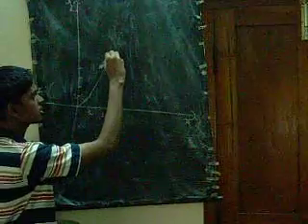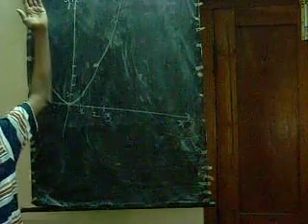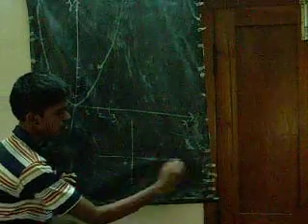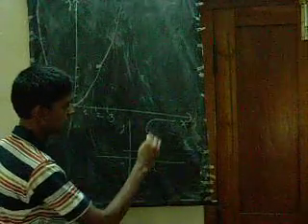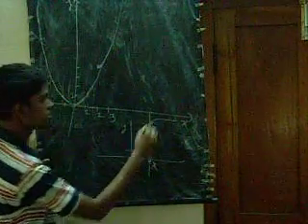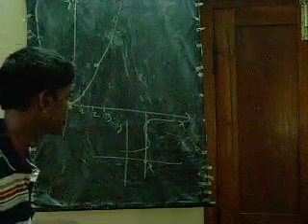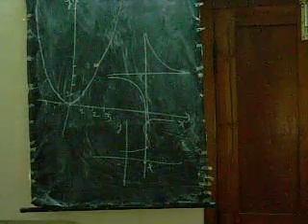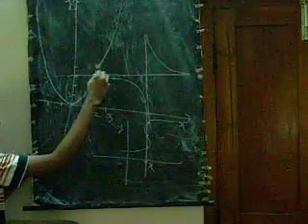functions part-2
Lectures on "functions", recorded in 2008, by Mr Tarun, Founder, Sciensation.tv. Mr Tarun started teaching at the age of 16.